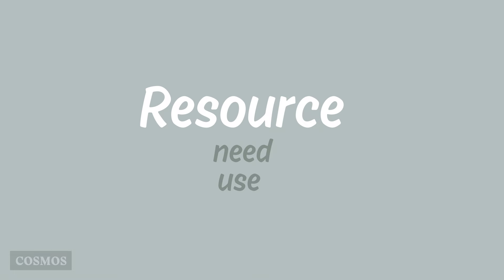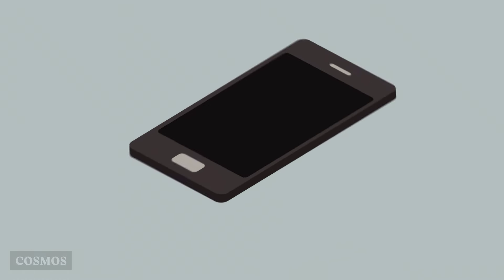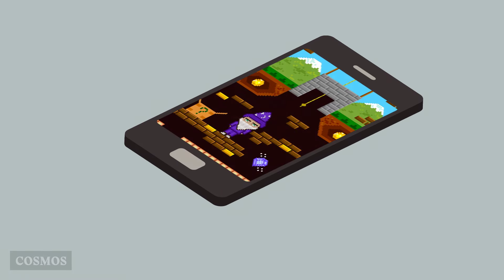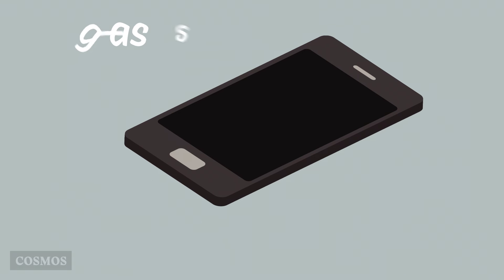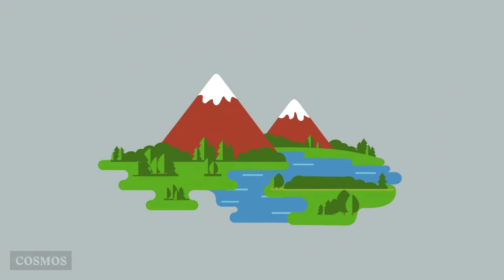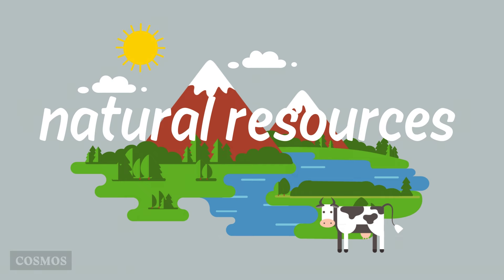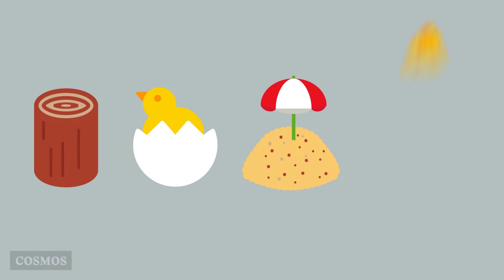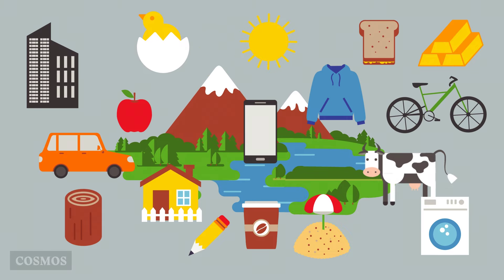What is a resource?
What are resources, and what's the difference between synthetic and natural resources?